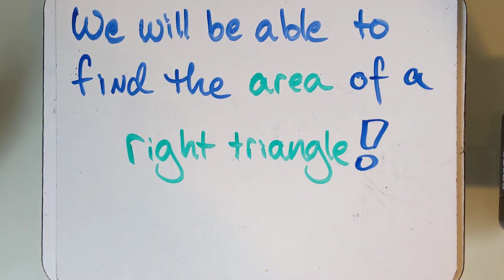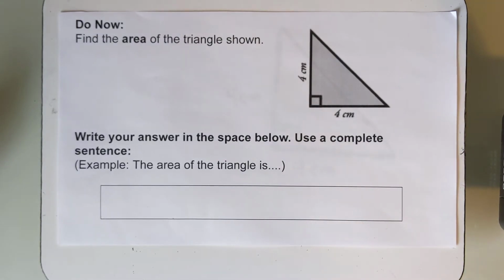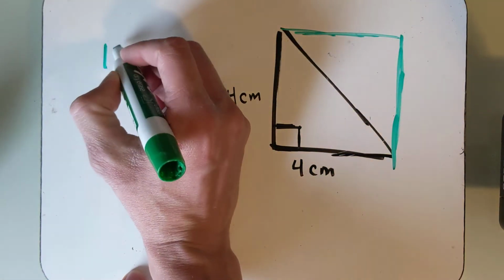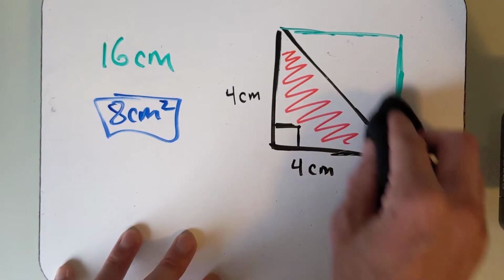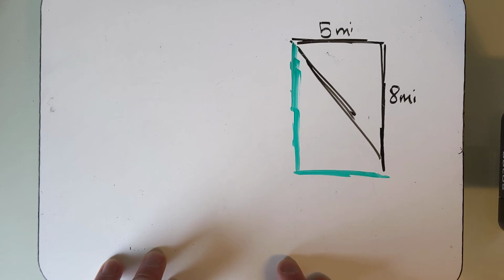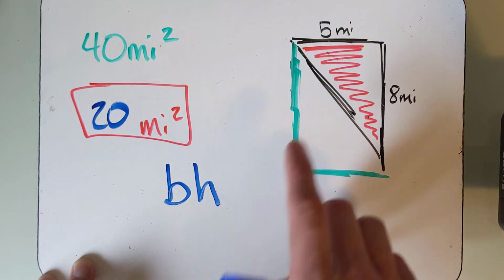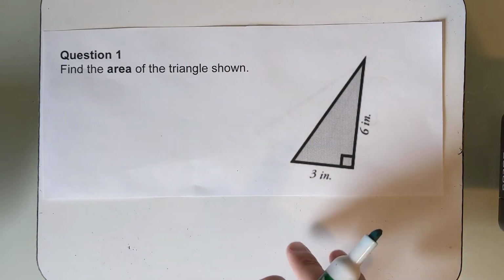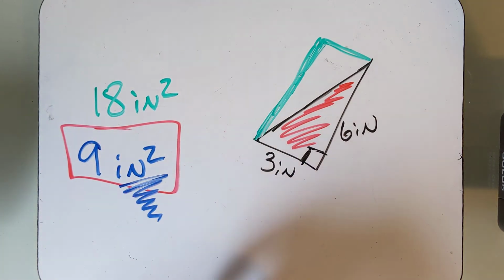Lesson 25 - Area Of A Right Triangle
Addresses Common Core Standards:
6.G.A.1